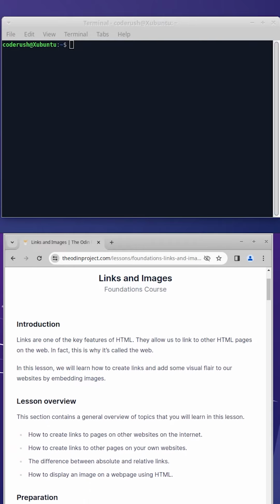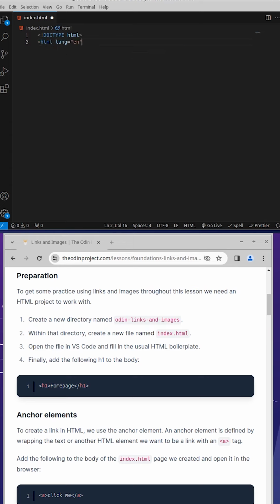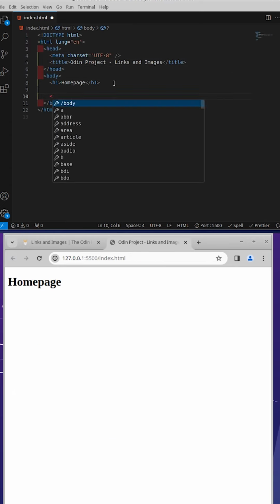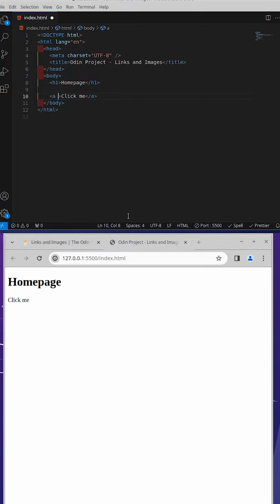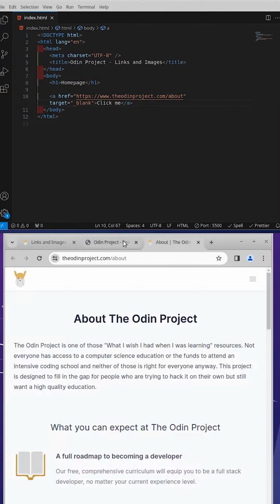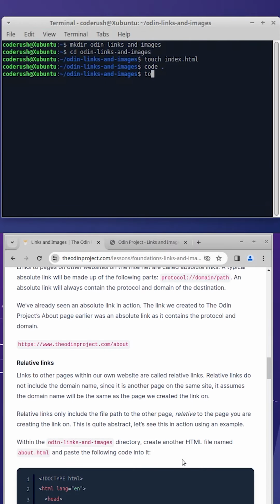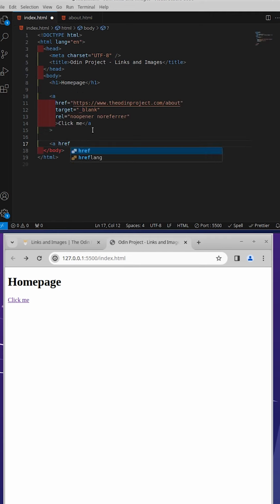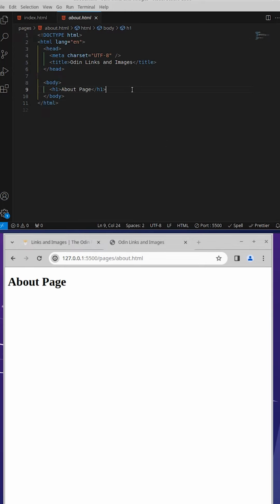HTML Links - Flash Check#shorts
Flash-checking ⏩ HTML Links with The Odin Project! 🥳

Today's objective: mastering HTML links! 🌟 Learning about the attributes of anchor elements and understand the differences between absolute and relative links. 💻